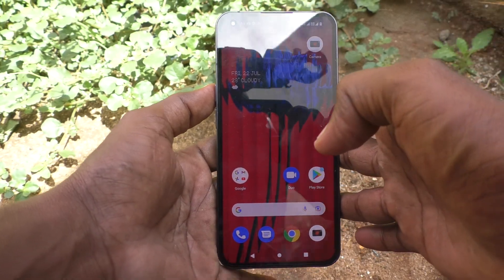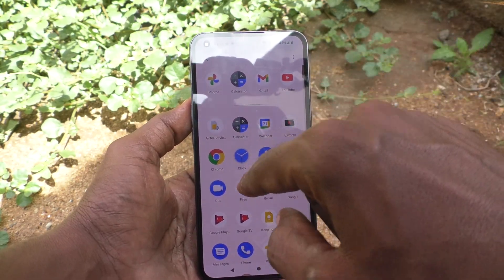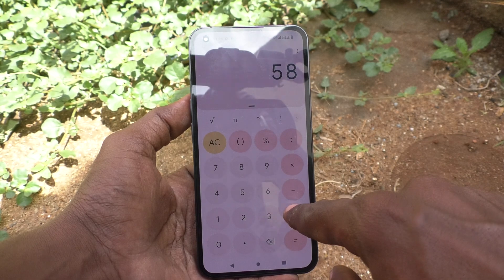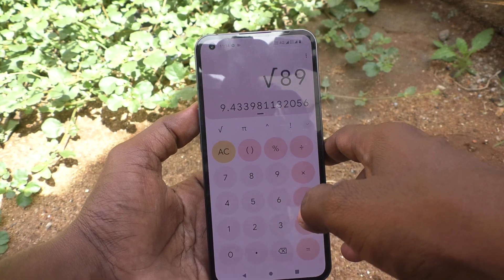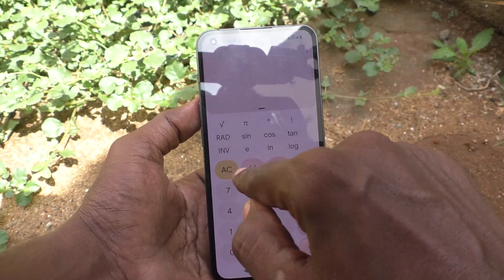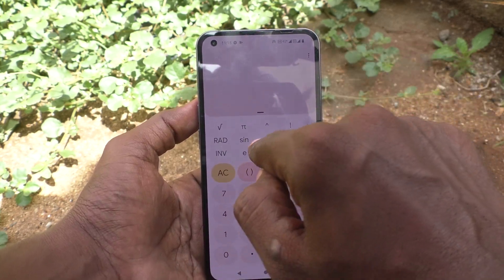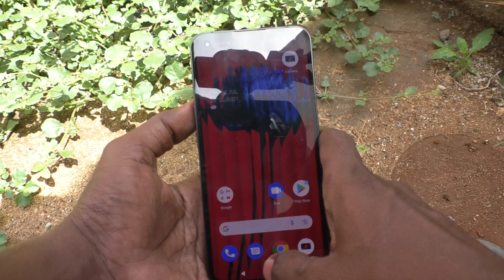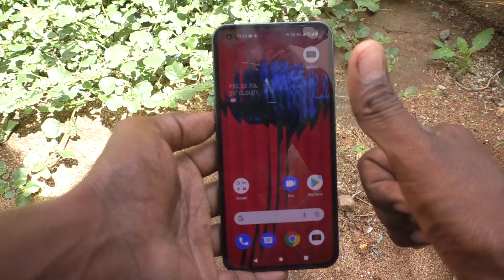How to use calculator in Nothing Phone 1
Nothing Phone 1 calculator use settings: Learn here how to use calculator in Nothing Phone 1 smartphone.